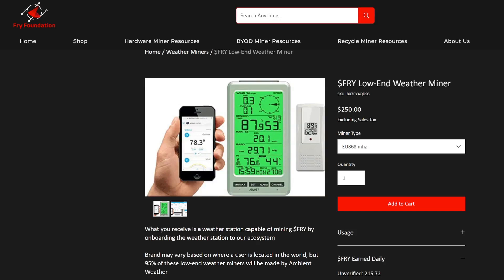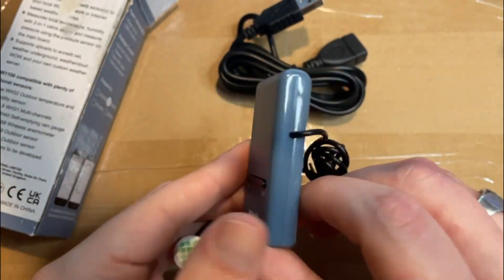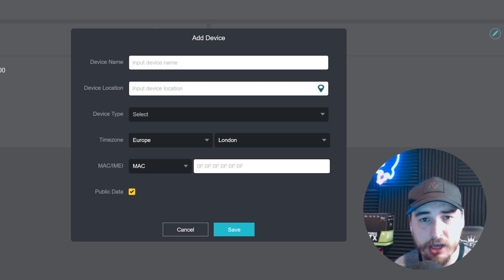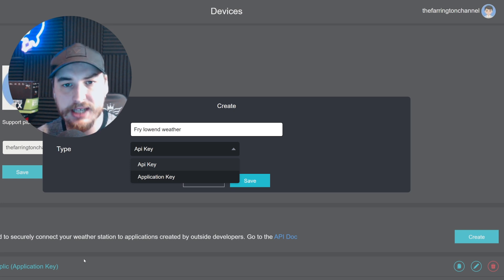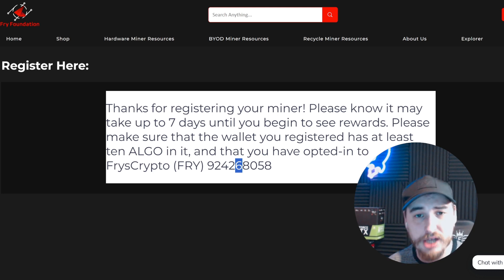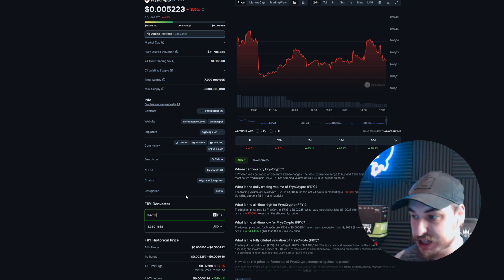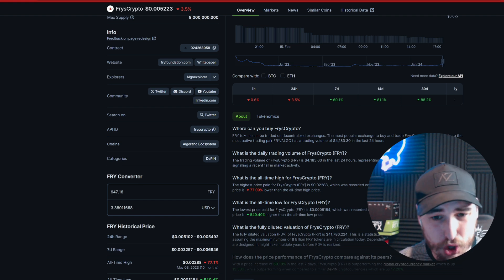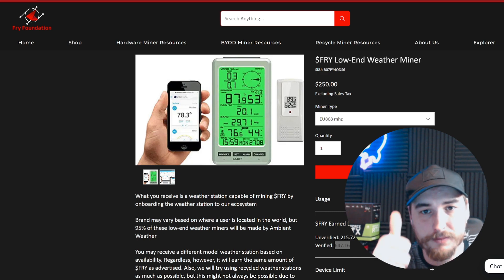Fry Foundation's 868MHz Low End Weather Ecowitt Miner | Setup & Review!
Check out my review of Fry Foundation's Low End Weather Crypto Miner and its earning protentional! It's one of the most affordable options out there. Watch as I unbox, set up, and explore its earnings potential. Plus, I'll share important updates, Don't miss it!

Verify Miner *still in testing phase
Explorer Map *still in testing phase